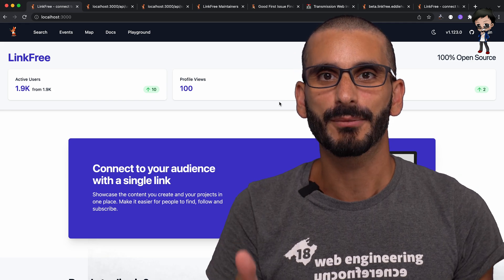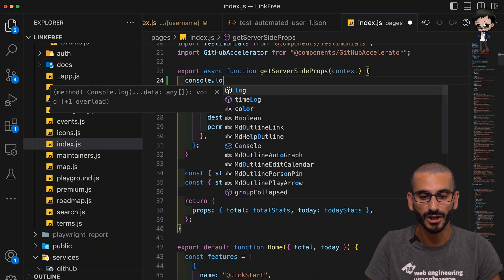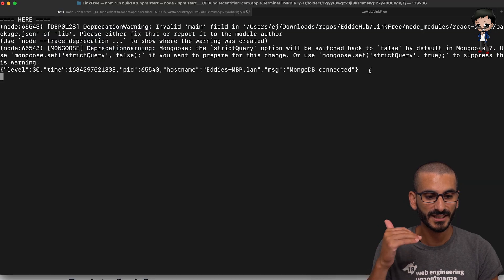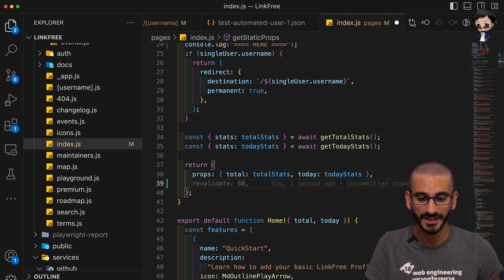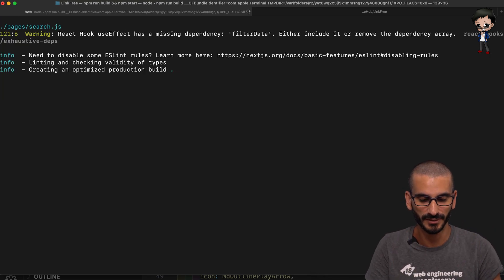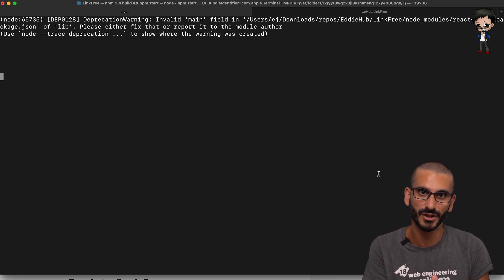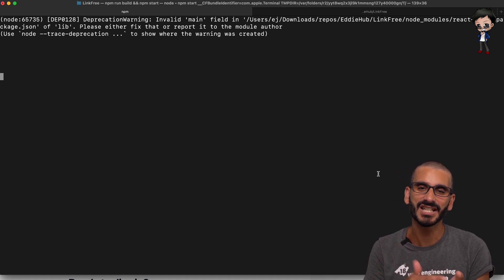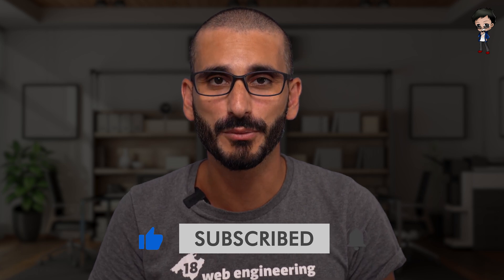Simple page caching with NextJS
Make your app faster and more efficient easily with a few lines of code. NextJS is the React framework which has many features - including caching. There are a variety of caching strategies.  In this video, I will demo how to cache a page including the data, for a fixed amount of time.